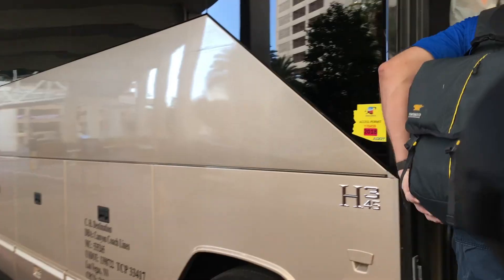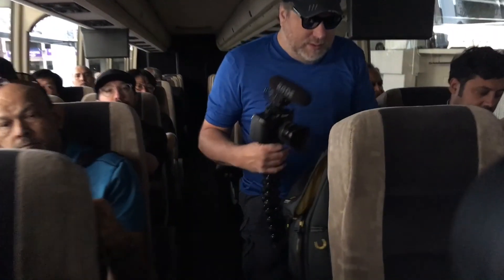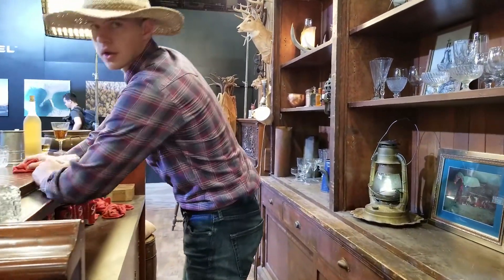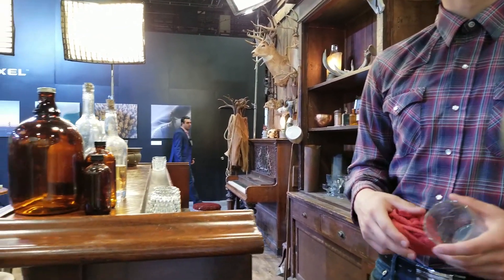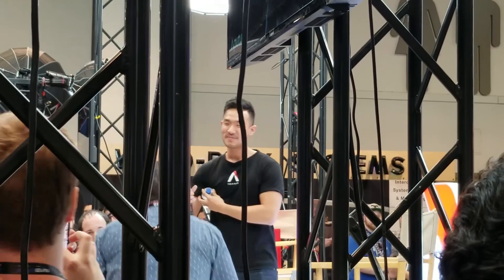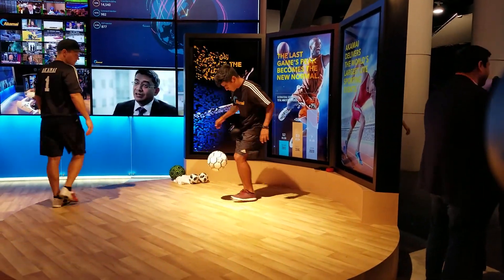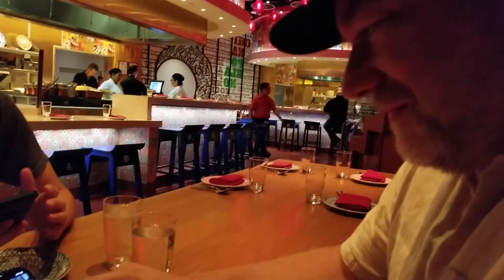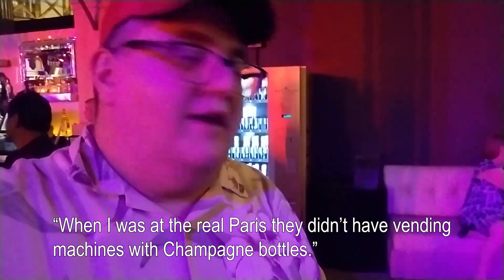Lots to see at NAB 2018 (Vegas 2018 Vlog Day 3)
We hit NAB on opening day.   There was so much to see in the way of gear and software.  Afterwards, we have two social engagements.